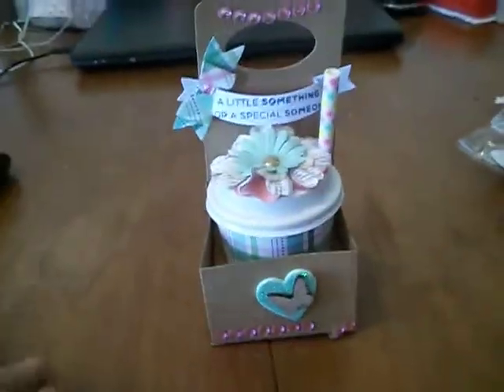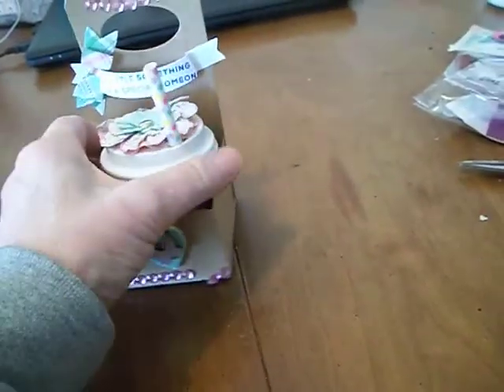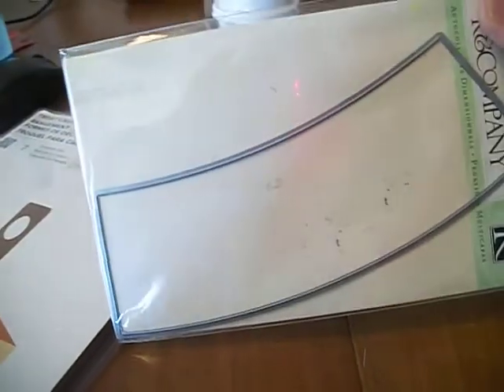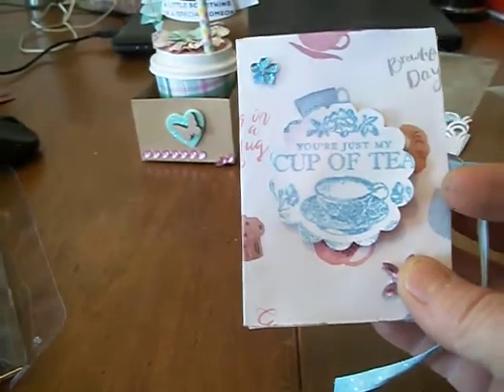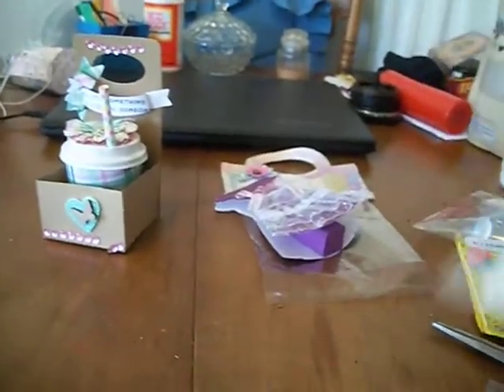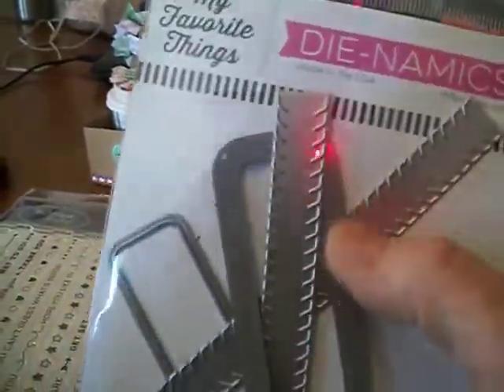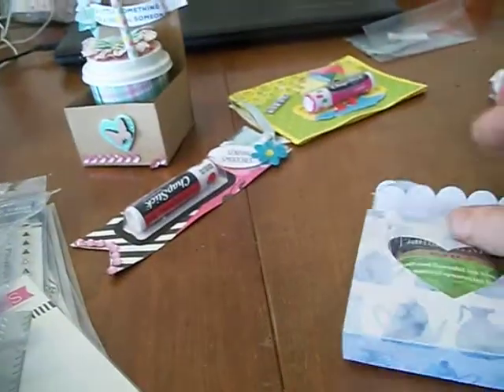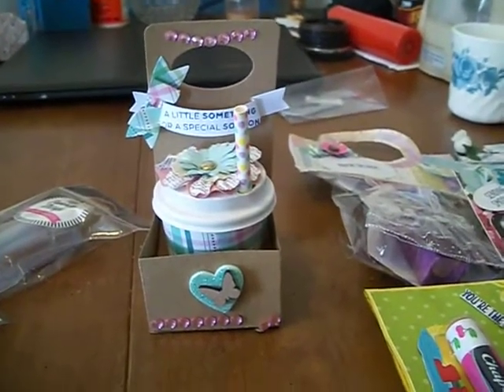Craft Fair Mini Coffee Cup Gift Card Holder tea holder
DIY; Spring Craft Fair Goodies
mini coffee cup
Mini Coffee Cup Gift Card Holder